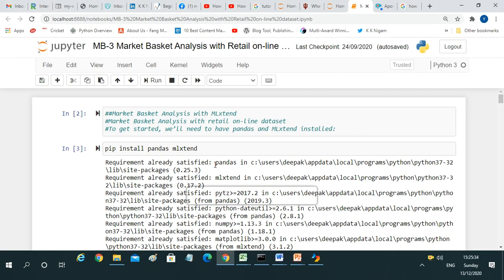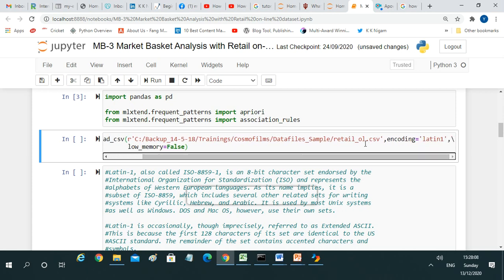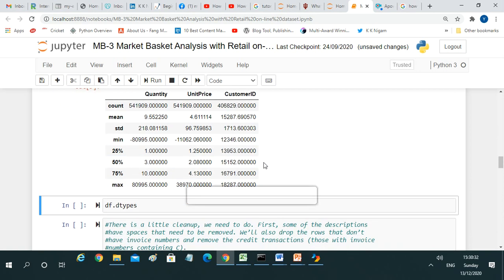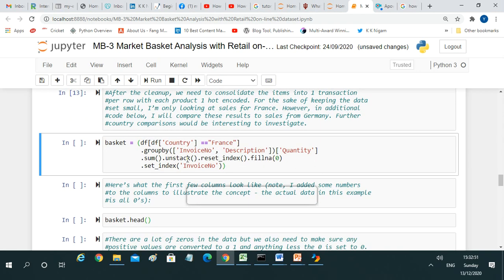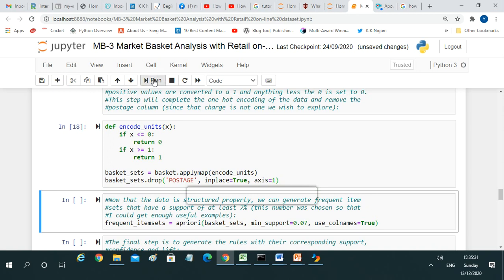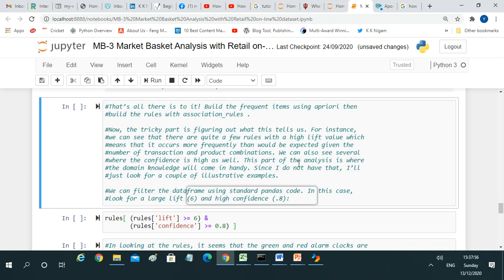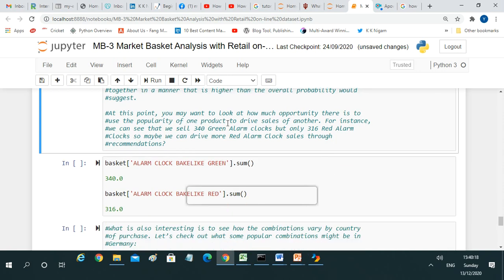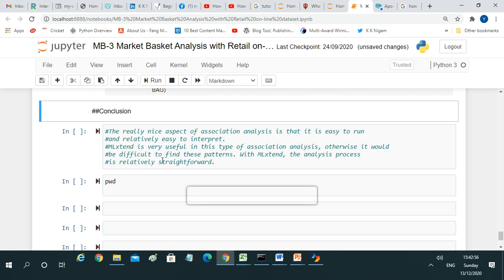MBA 5 Retail Data